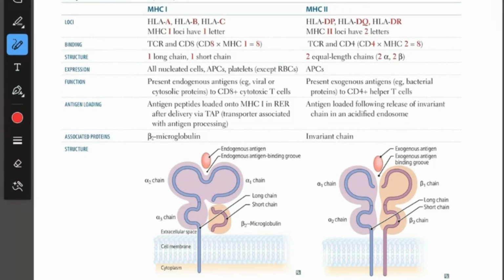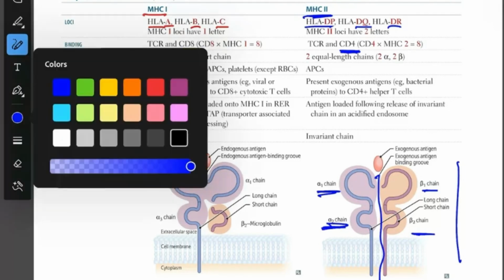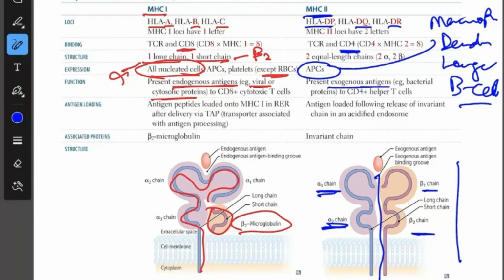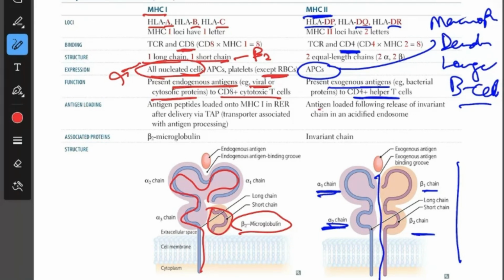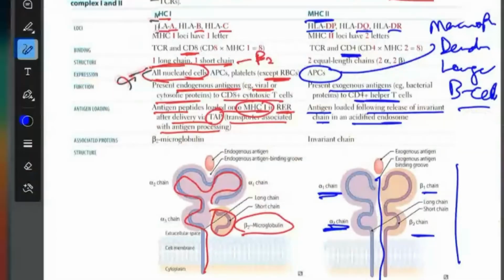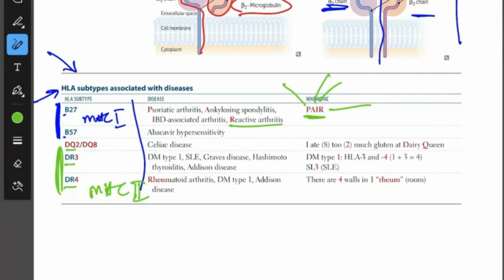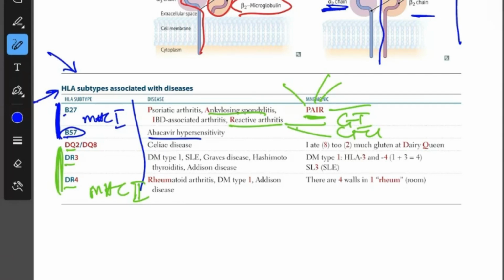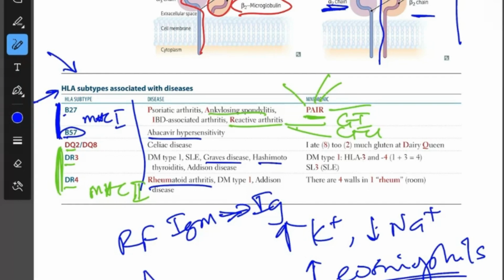Learn MHC I vs MHC II and HLA subtypes for USMLE step 1 Immunology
Confused on MHC I vs MHC II and HLA subtypes for USMLE Step 1? This video breaks down MHC classes, antigen presentation, and disease-linked HLA types using First Aid.

In this high-yield visual review, you'll master:

MHC I vs II: structure, location, function

Endogenous vs exogenous pathway

CD8/CD4 T cell binding

HLA types & diseases: B27, DR3, DR4

Essential for medical students & IMGs preparing for Step 1 Immunology.

Based on First Aid for the USMLE Step 1